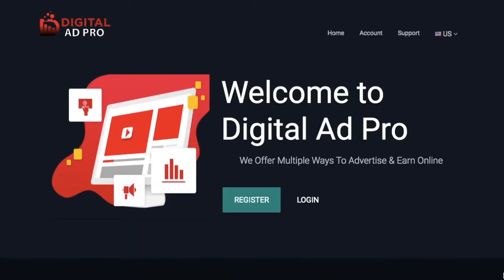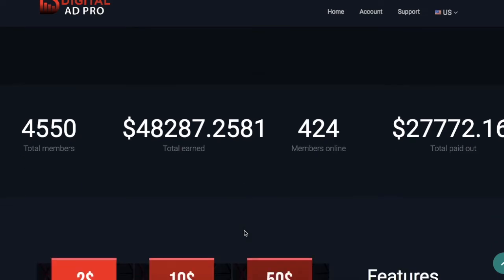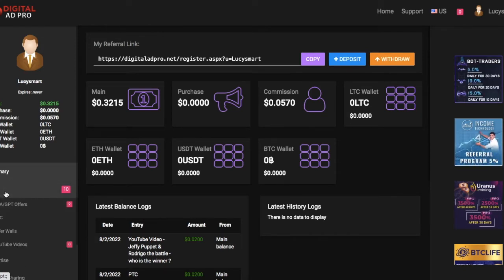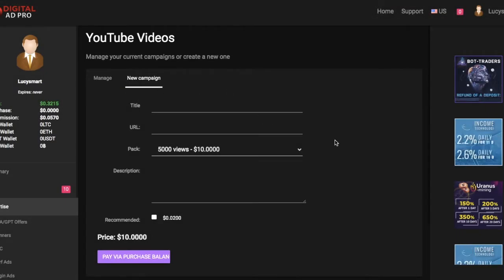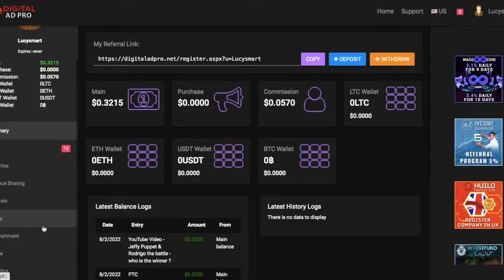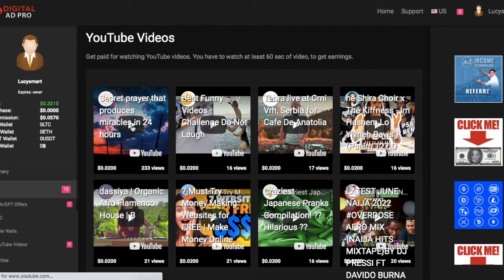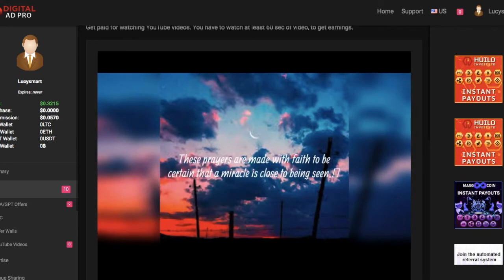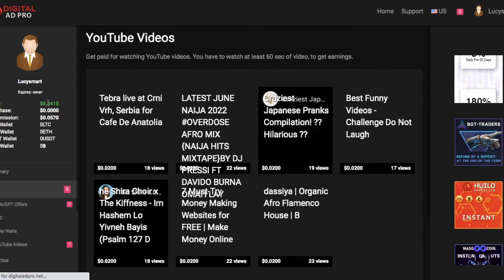HOW TO GET MORE VIEWS ON YOUTUBE (not kidding Human Views) 😉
Hello everyone, in today's video I am showing you guys how to get more views on youtube using this new website digital Ad Pro, this website is around a month and also offers 4 ways to earn money, but today I am wanna focus on youtube views, this website has almost 5k members, they paying then to watch videos and make money than they can invest on ad packs, they charge $10 to get 5k views, every member has to watch 60 seconds to earn .02 cents, that's real views with a different IP address. No one offers better views than this website. If you want to advertise your videos sign up and make your campaign and get the views. thank you later lol.
get more views on youtube,get more youtube views,how to get youtube views,how to get views on youtube,youtube views

Views of Learning & Knowledge Create a video environment where people's views of learning and knowledge can evolve .